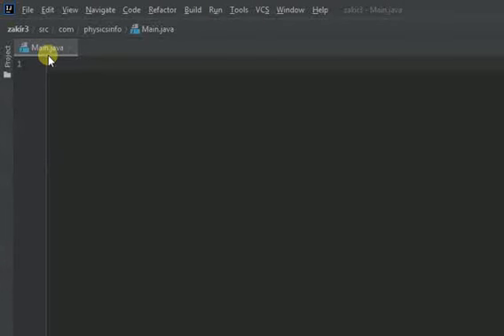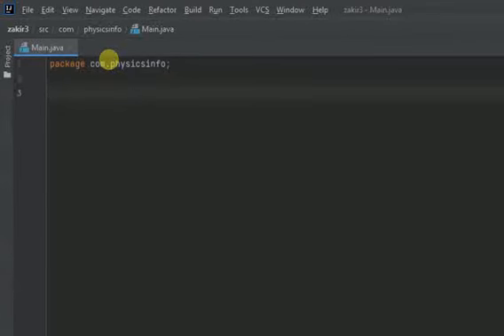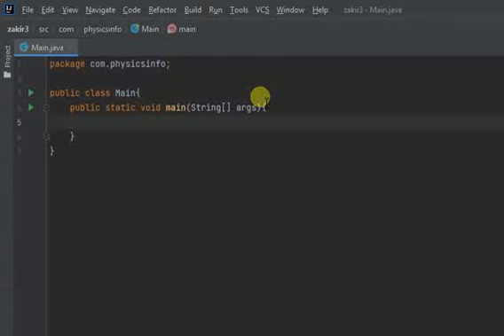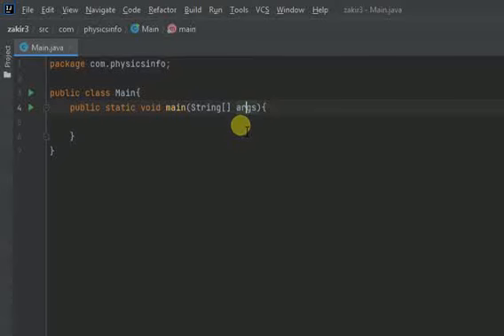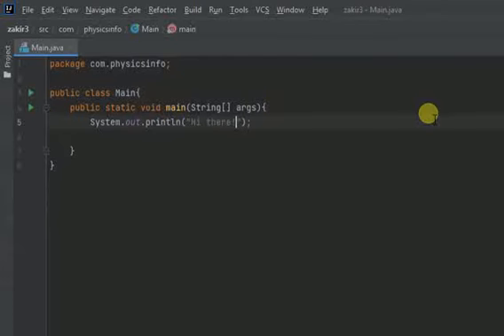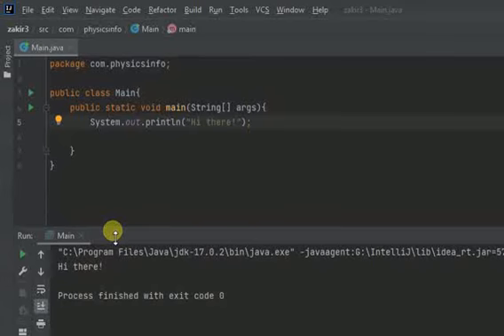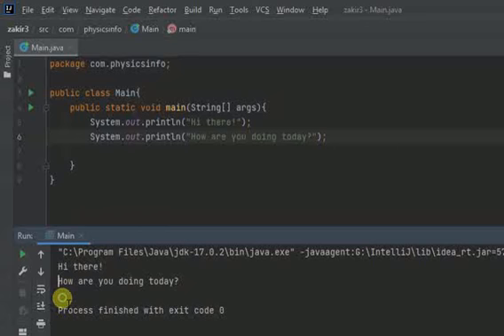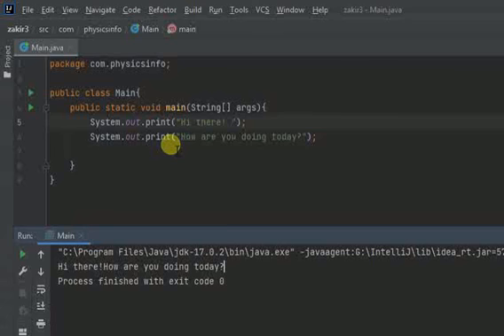Anatomy (basic structure) of a Java program + How to print something (take output) in a java console